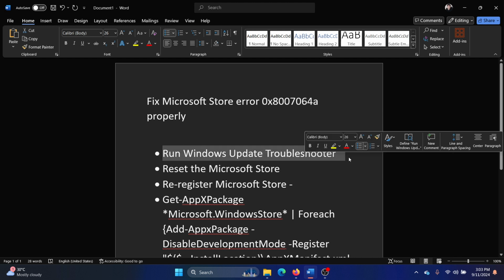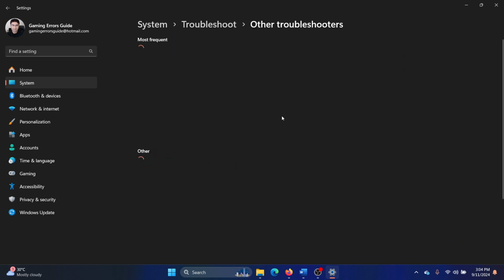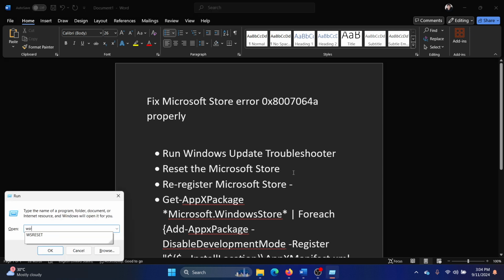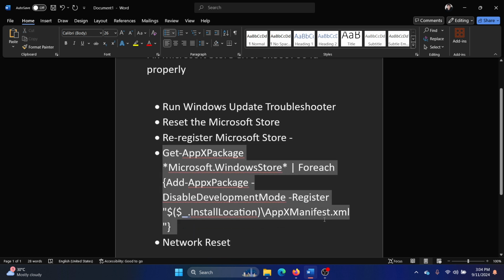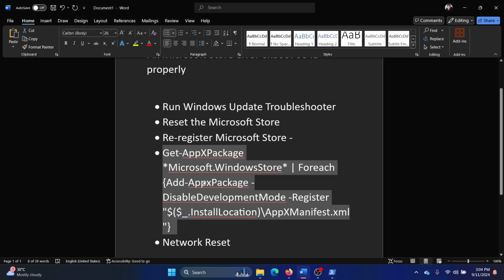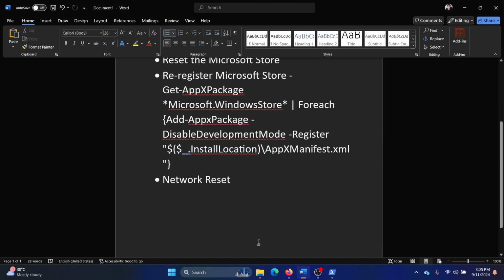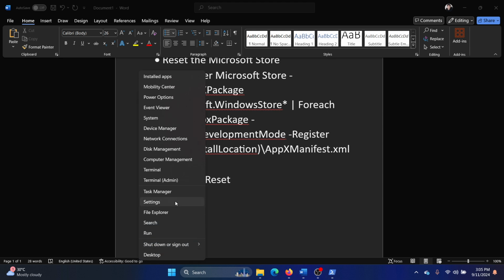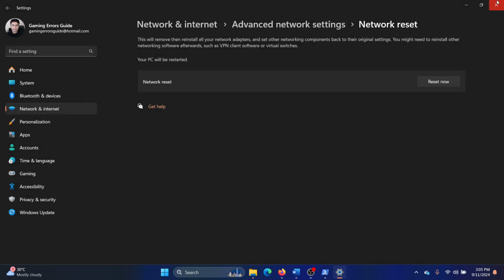How to Fix Microsoft Store Error 0x8007064a on Windows 11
Video Title: How to Fix Microsoft Store Error 0x8007064a on Windows 11

If you  wish to Fix Microsoft Store error 0x8007064a properly then please watch this video.